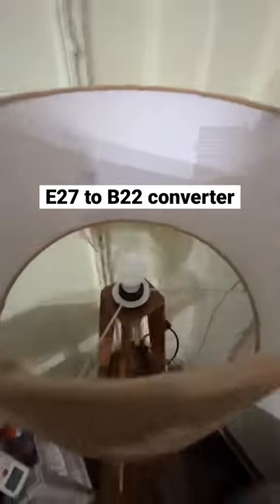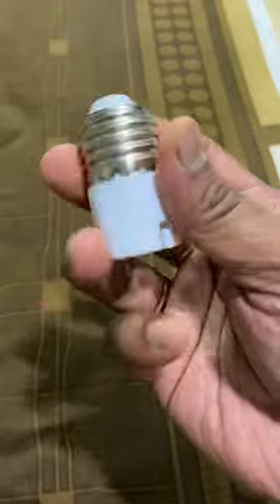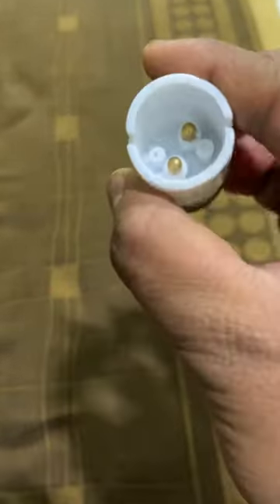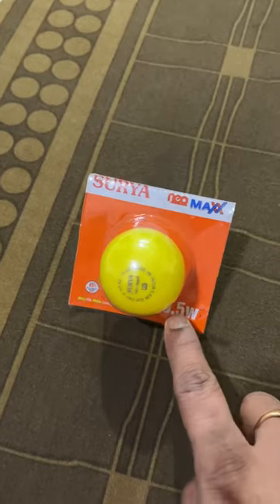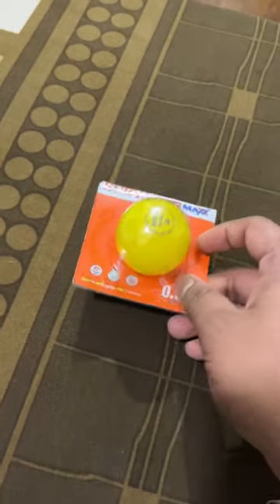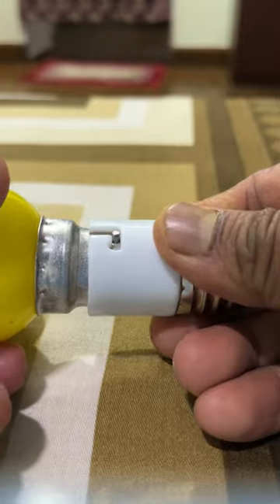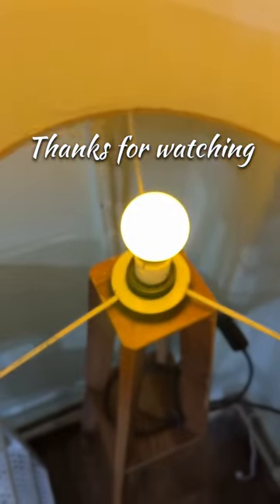E27 to B22 Holder bulb converter socket from Amazon - tutorial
Tutorial video
Unboxing video
Amazon product
Home decor from Amazon